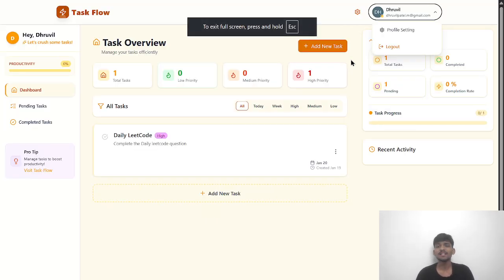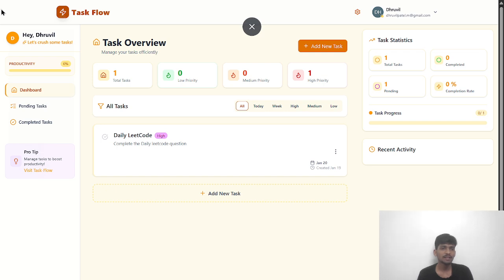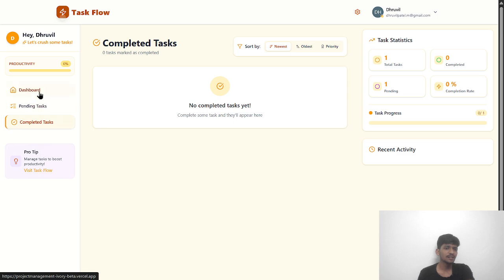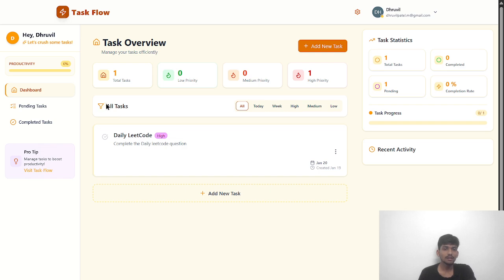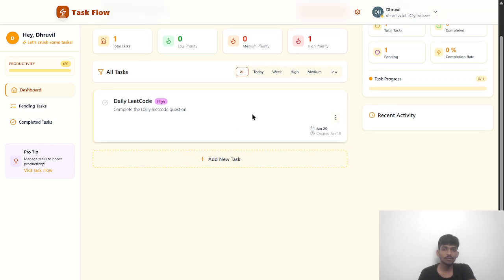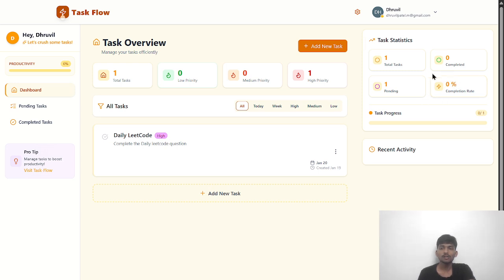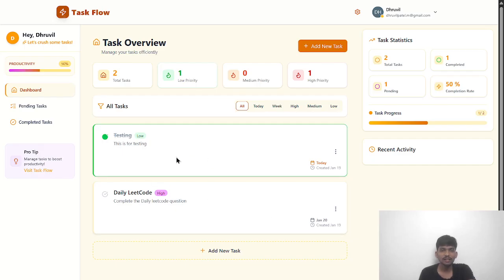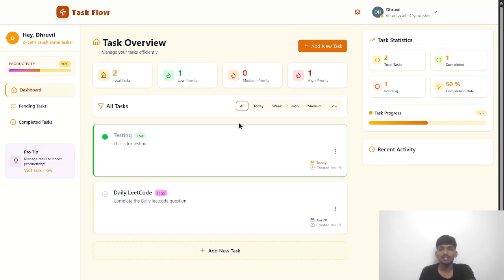Task Flow – Task Management App | Project Showcase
Task Flow is a task management application designed to simplify planning, tracking, and completing daily tasks.
This project focuses on creating a smooth task flow, clean UI, and an intuitive user experience.

Key highlights:
• Simple and efficient task organization
• User-friendly task flow
• Clean and modern interface
• Focus on productivity and usability

This video showcases the core features, design approach, and workflow of the Task Flow project.
Perfect for portfolio review and product demonstration.